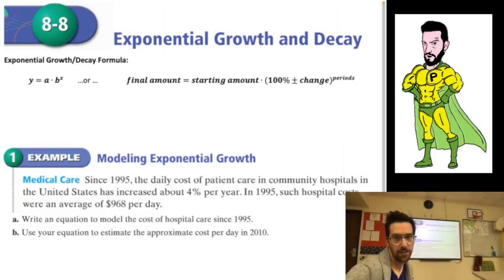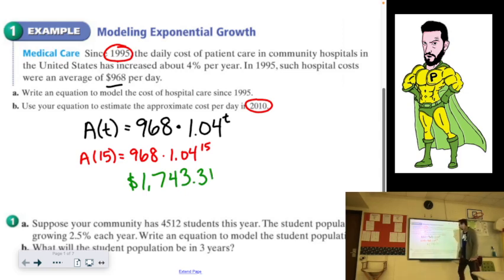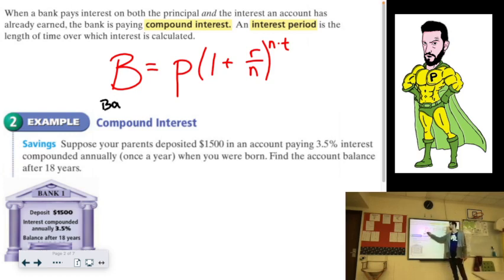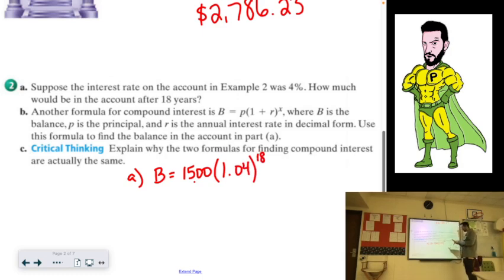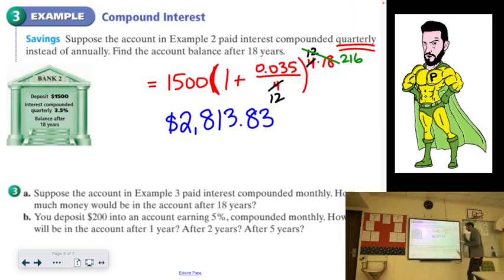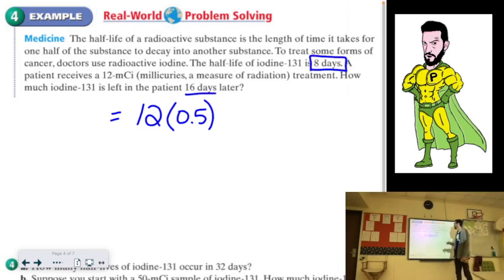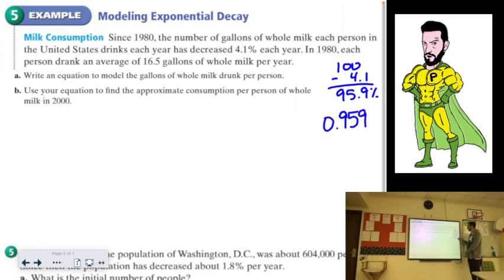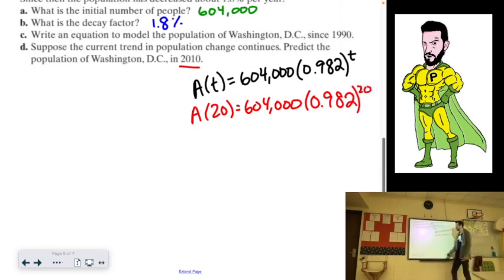IA 0808 Exponential Growth and Decay